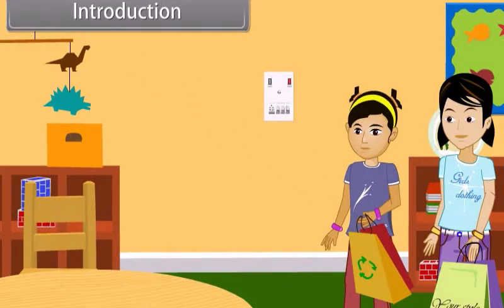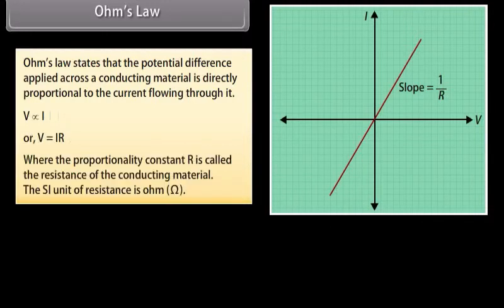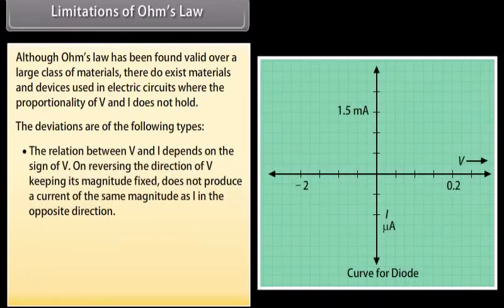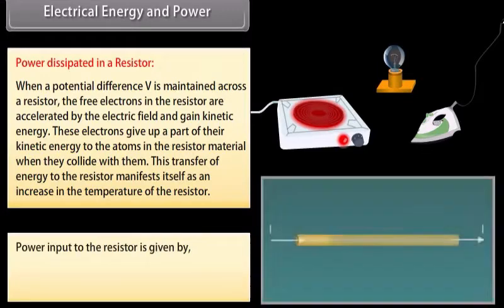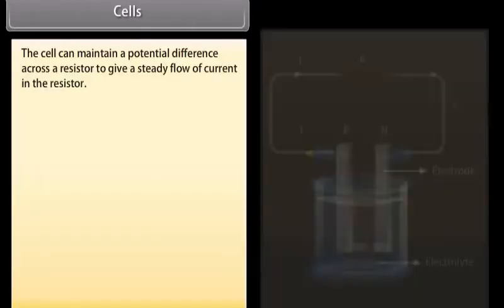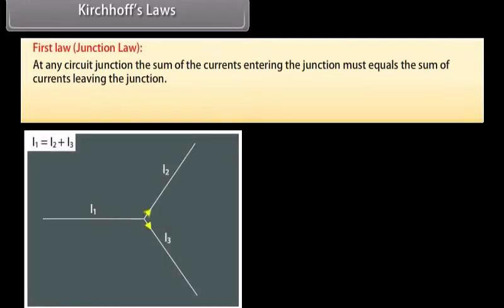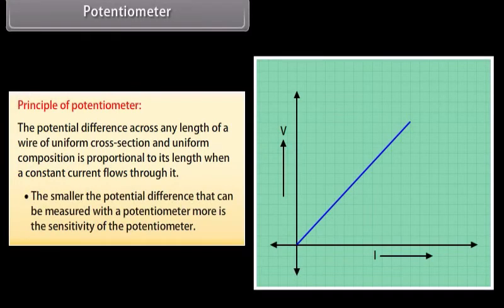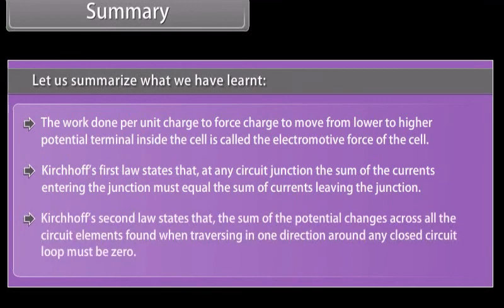CLASS XII- PHYSICS -CHAPTER-03-CURRENT ELECTRICITY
Current or dynamic electricity is defined as an electrical charge in motion. ... Current or dynamic electricity is defined as an electrical charge in motion. It consists of a flow of negatively charged electrons from atom to atom through a conductor in an electrical circuit.